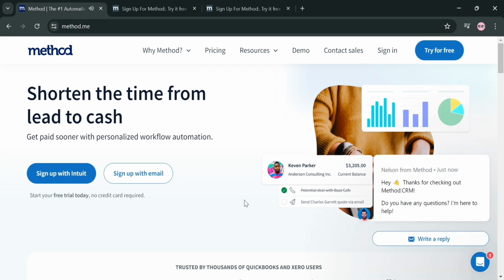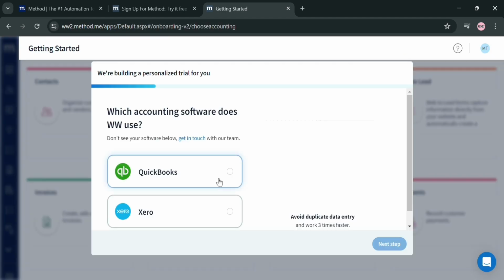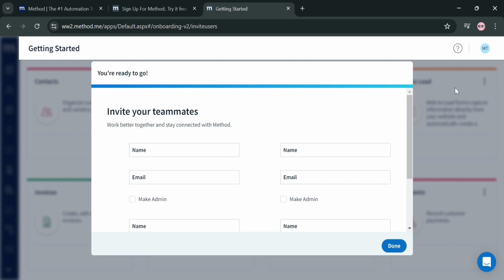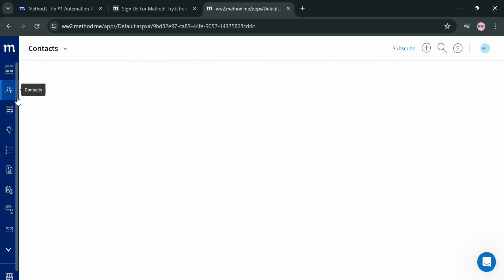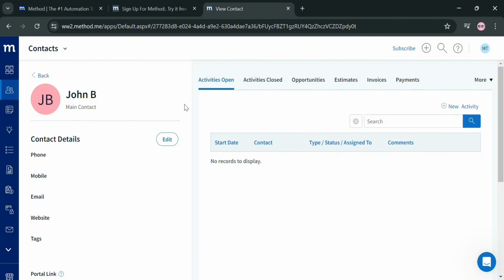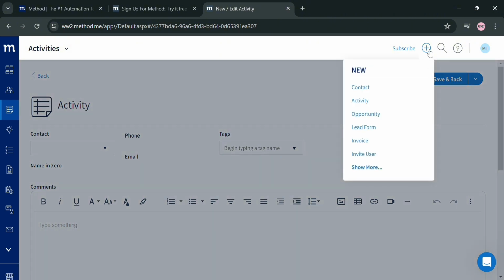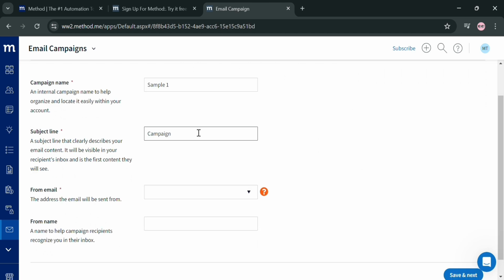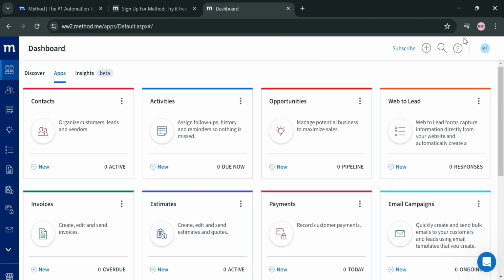Method CRM Tutorial / Review (2026) How to Use Method CRM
In this tutorial we have shown - method crm tutorials / method crm customization